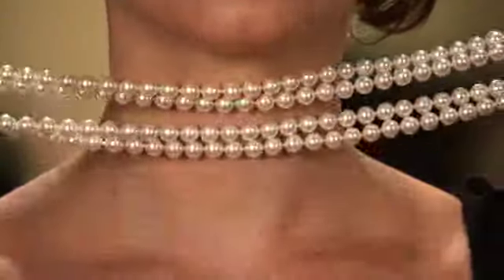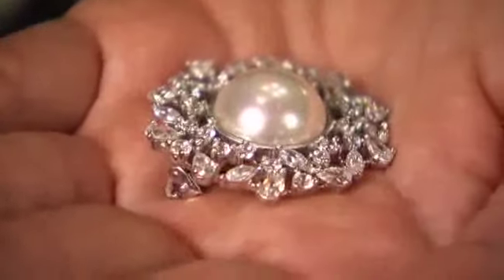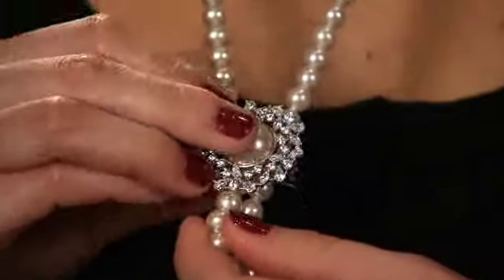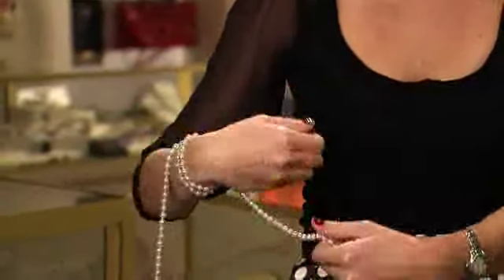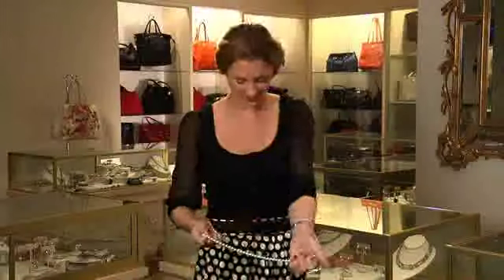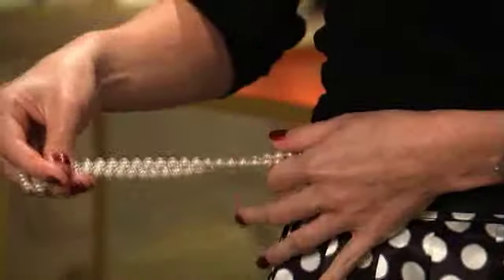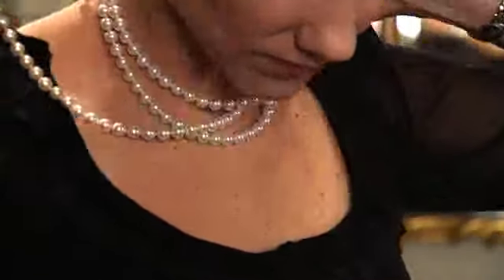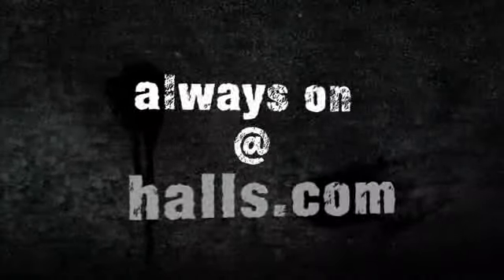What the Chic - Pearls: 5 Looks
Halls presents, What the Chic, 60 to 90-second crash courses in style. This week: Pearls - 5 Looks